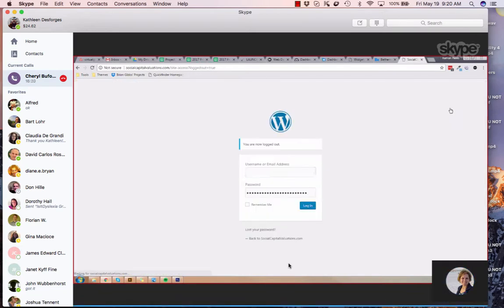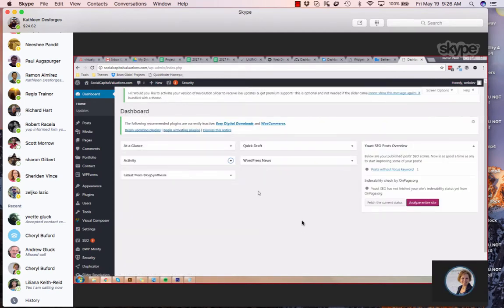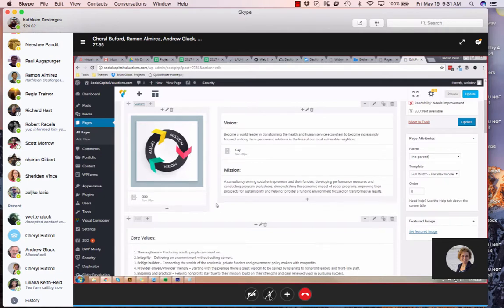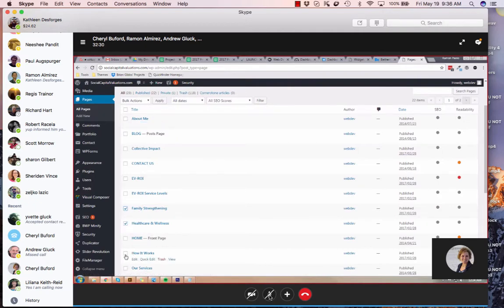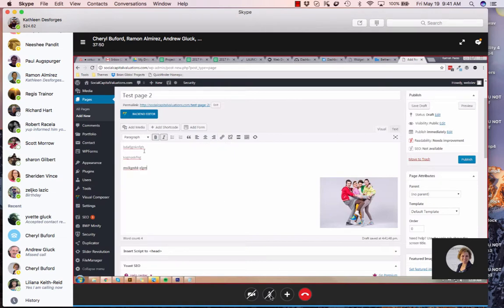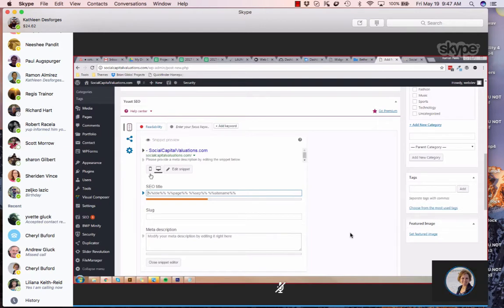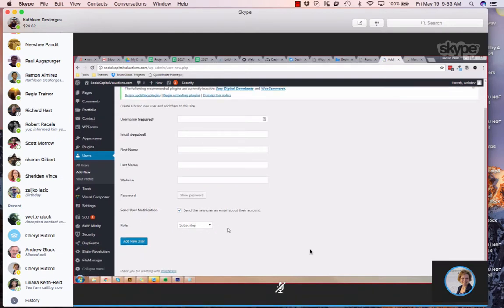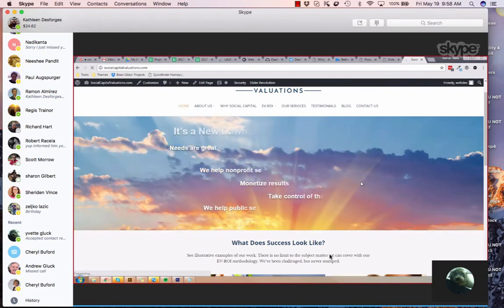SCV website training